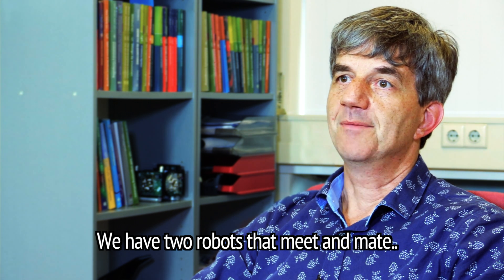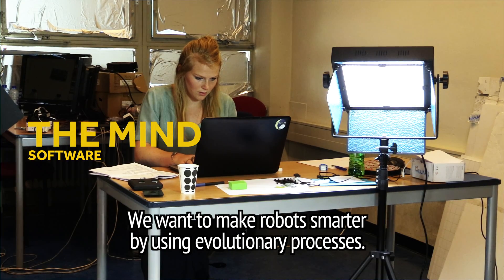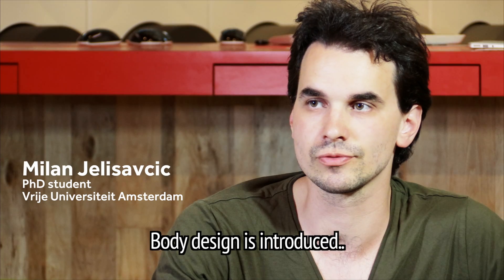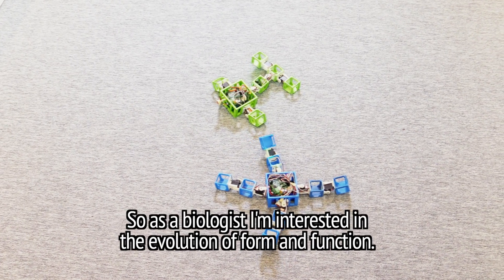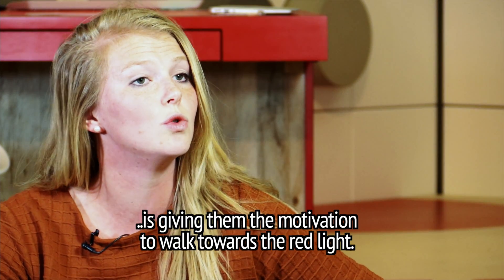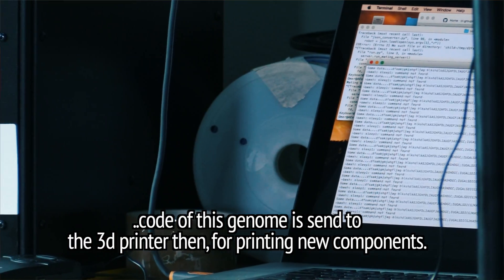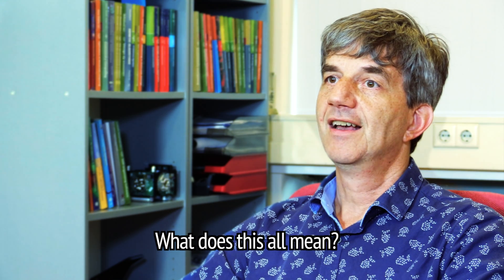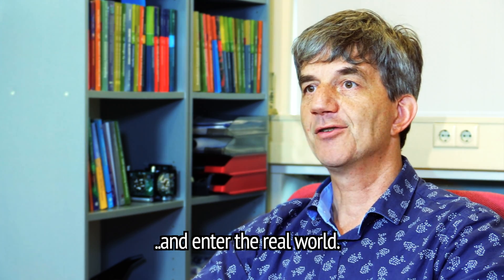Robot Baby Project by Prof.dr. A.E. Eiben on evolving robots / The Evolution of Things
A team of scientists at Vrije Universiteit Amsterdam demonstrated how robots can reproduce. The robot baby is a first step towards robotic ecosystems that can evolve in challenging environments.